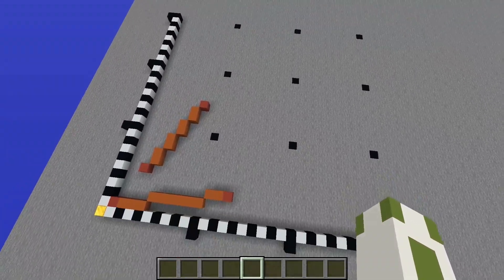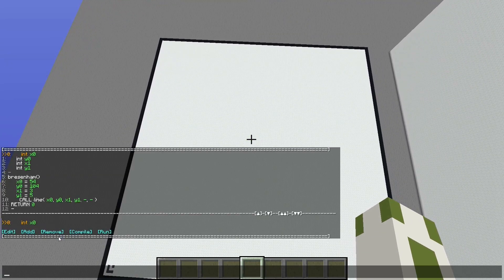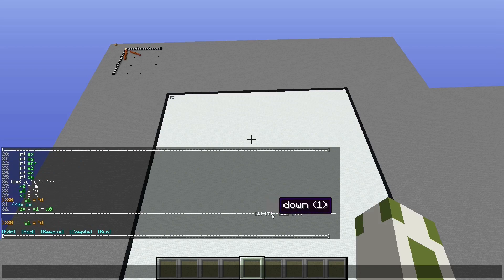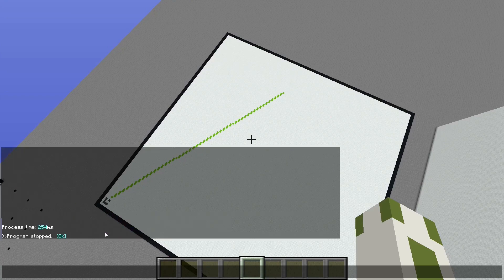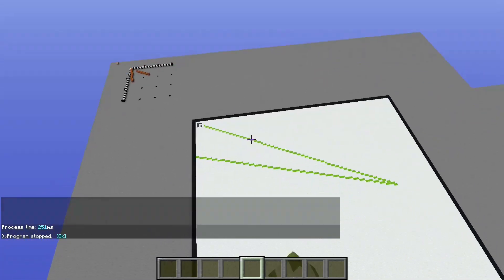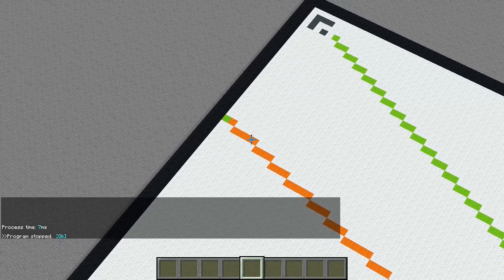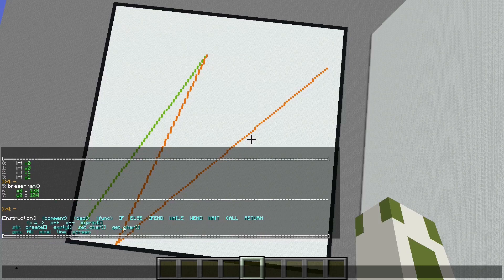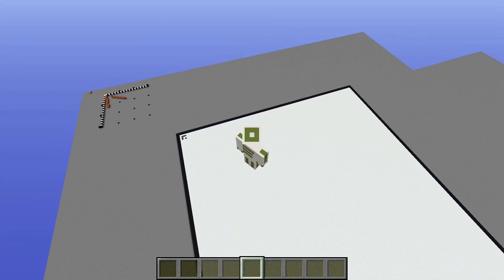MC64 v0.2 | Working computer screen in Minecraft 1.14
▼Open description▼

►Sorry, there is no download for this version yet, since it is still in development. You can however check out this older version, which allows you to calculate numbers and print them in chat:

►Resource pack: -